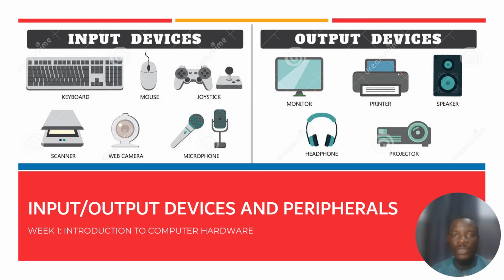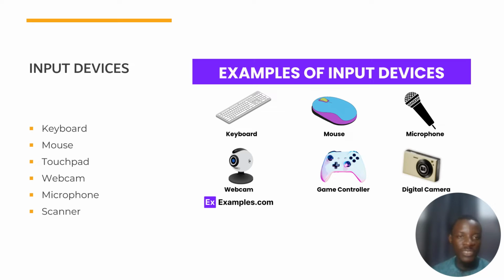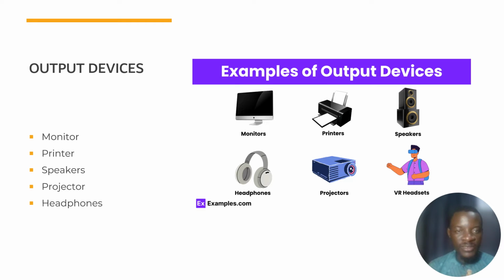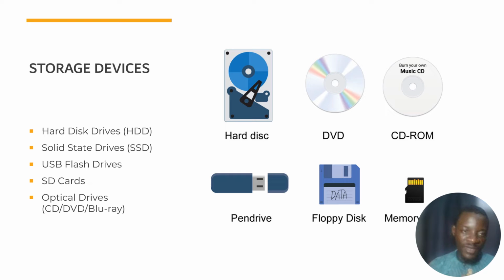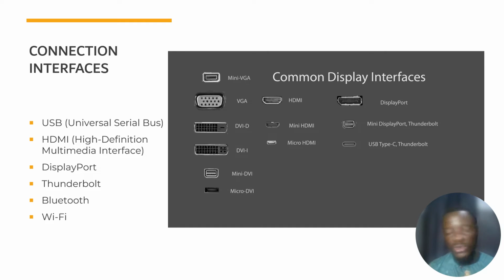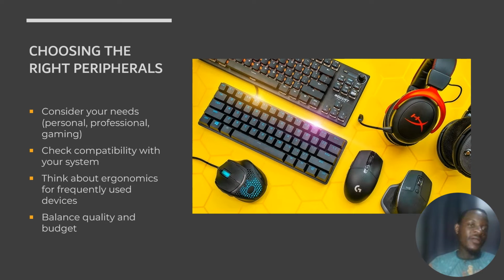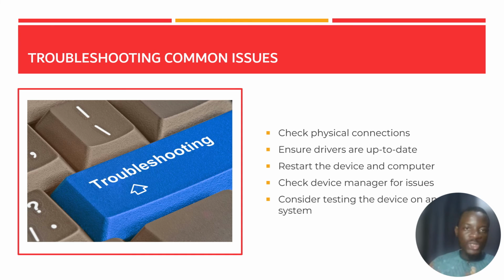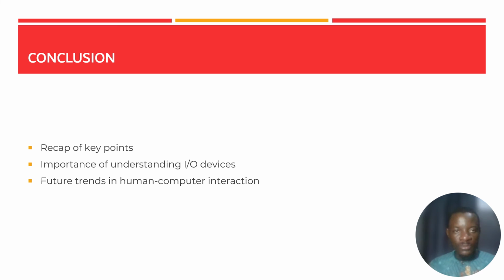Input/Output Devices and Peripherals | Computer Engineering Fundamentals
Dive into the world of computer hardware with our comprehensive guide to Input/Output devices and peripherals! This video is part of our Computer Engineering Fundamentals series, perfect for IT students, tech enthusiasts, and anyone looking to deepen their understanding of computer systems.

In this lecture, we cover:
  -  The basics of I/O devices and their importance
  -  Detailed exploration of input devices (keyboards, mice, scanners, and more)
  -  Output devices explained (monitors, printers, speakers)
  -  Storage devices and their dual input/output nature
  -  Connection interfaces demystified (USB, HDMI, Bluetooth, etc.)
  -  Emerging technologies in human-computer interaction
  -  Tips for choosing the right peripherals for your needs
  -  Troubleshooting common I/O device issues

Whether you're a beginner looking to build a solid foundation in computer engineering or an experienced user wanting to refresh your knowledge, this video has something for you. We break down complex concepts into easy-to-understand explanations, complete with practical examples and insider tips.

Drop your questions and topic suggestions in the comments below!